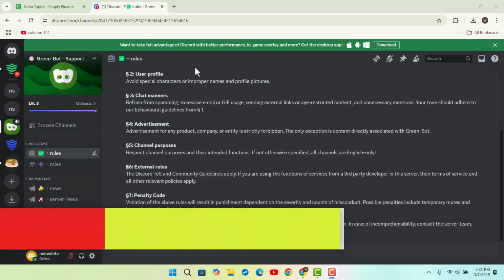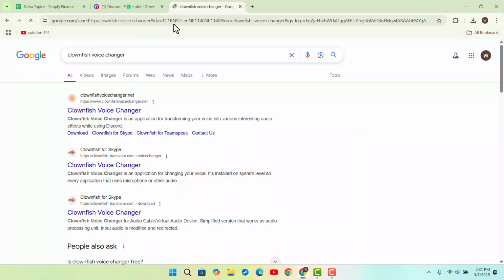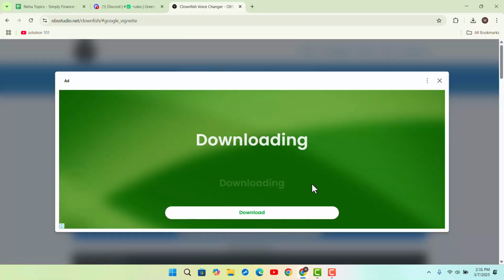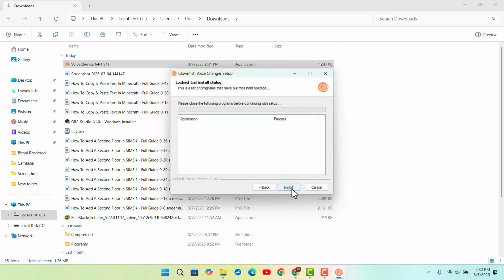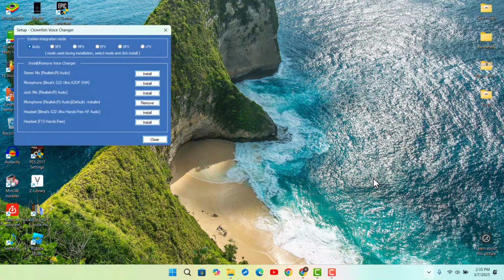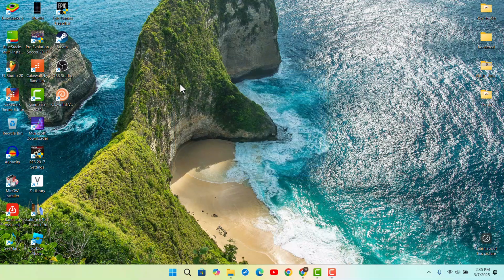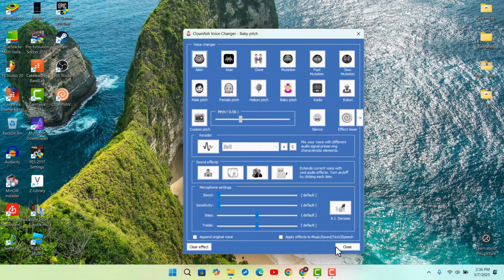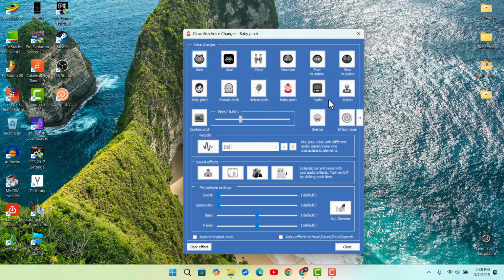How To Get Voice Changer For Discord ! - Quick Guide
If you want to use a voice changer for Discord, this video will guide you through the process of downloading, installing, and setting up a voice changer on your PC. Using a voice changer allows you to modify your voice in real time, making your conversations on Discord more fun and creative.

The first step is to download a voice changer software. One popular option is Clownfish Voice Changer. To get started, open a web browser and type "Clownfish Voice Changer" into the search bar. and look for the download section. Select the version that matches your system and click on the download button.

Once the file is downloaded, open File Explorer and locate the installation file. Double-click on it to start the installation process. Follow the on-screen instructions by clicking "OK" and "Next" until the installation is complete. After installation, open Clownfish by clicking on the hidden icons in the system tray (bottom-right corner of your screen).

Next, you need to set up the voice changer. Right-click on the Clownfish icon and navigate to the "Setup" or "System Integration" section. Here, ensure that you have selected the correct microphone as the input device. Once this is done, close the settings window.

Now, open Discord and configure your audio settings. Go to "User Settings" (gear icon at the bottom left), then select "Voice & Video." Under the input device section, choose the microphone that Clownfish is using. Adjust any additional settings as needed, and once everything is configured, your voice changer will be ready to use on Discord.

By following these steps, you can successfully change your voice while using Discord.

Timestamps:
0:00 Introduction
0:10 Download Clownfish Voice Changer
0:49 Install and set up the software
1:26 Configure microphone settings
1:54 Adjust Discord voice settings
2:05 Conclusion